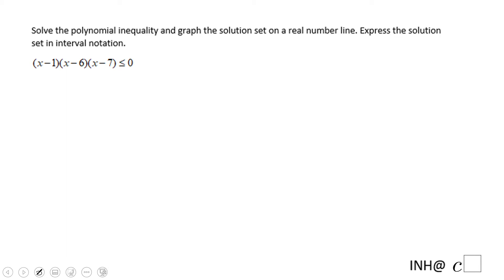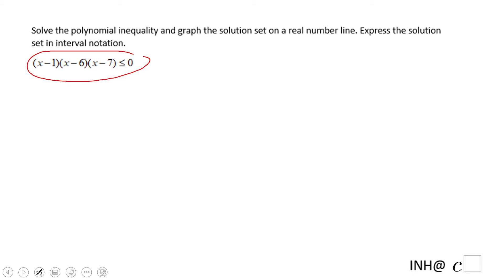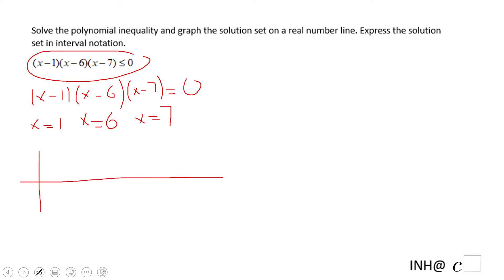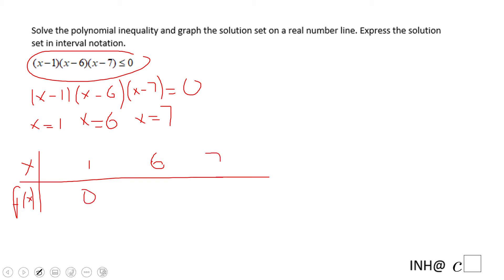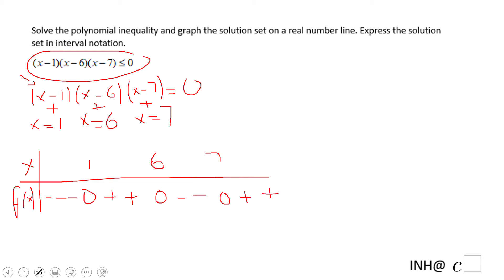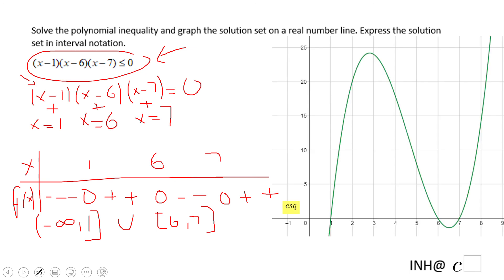INH: Polynomial Inequalities #11